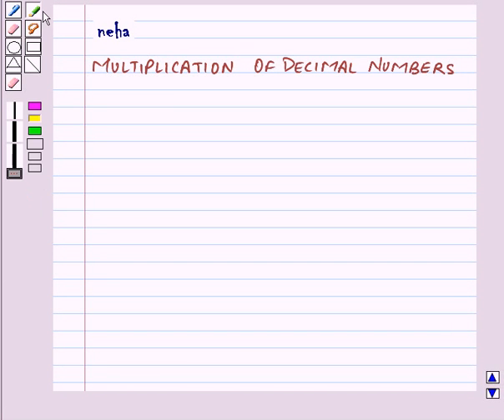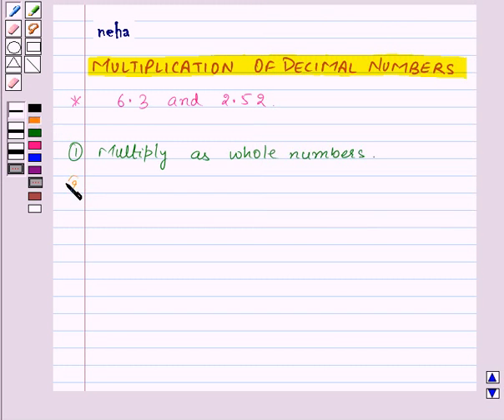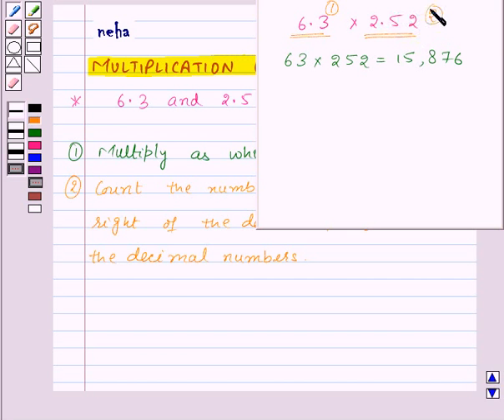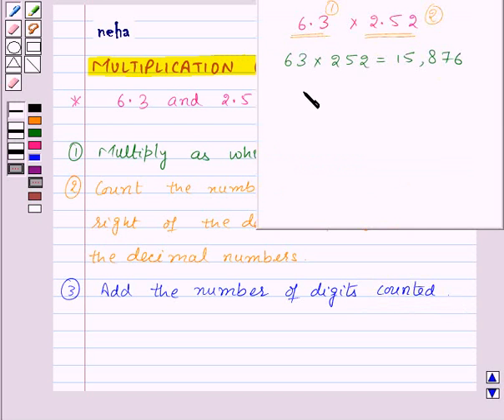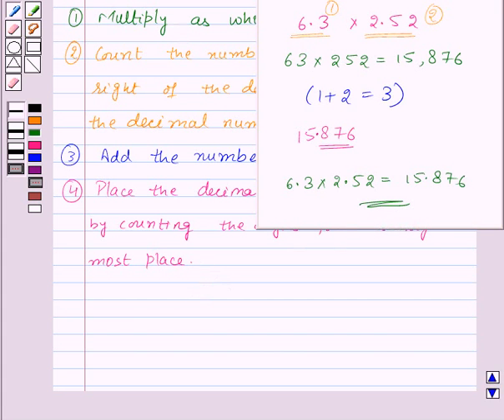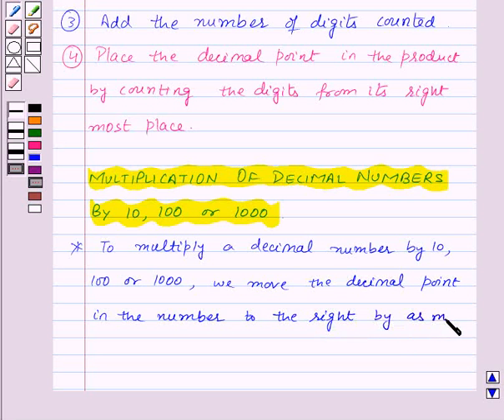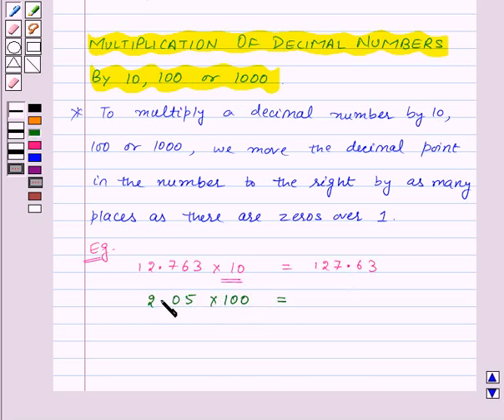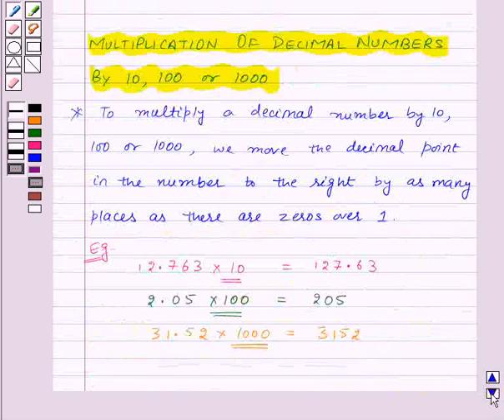Maths VII NCERT 2007 2 KC3